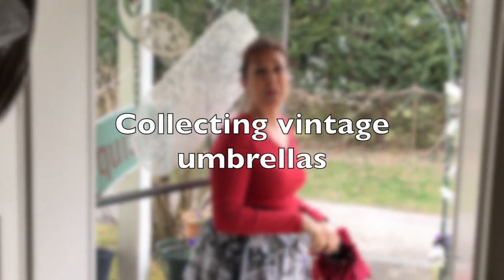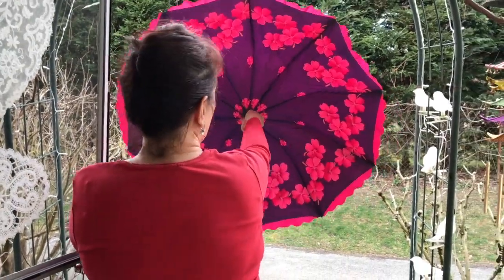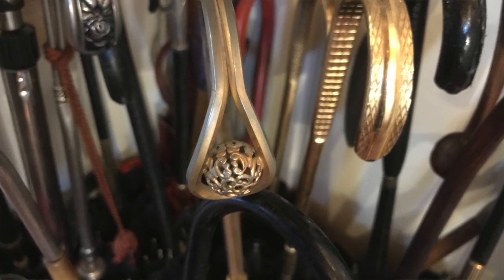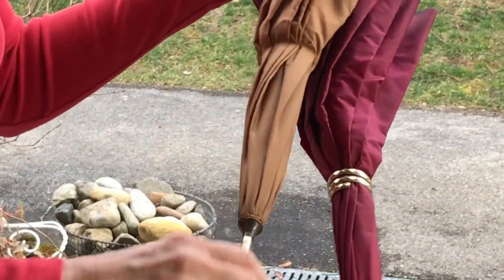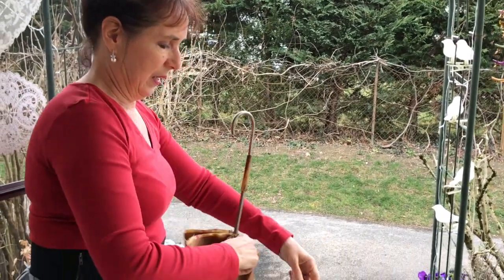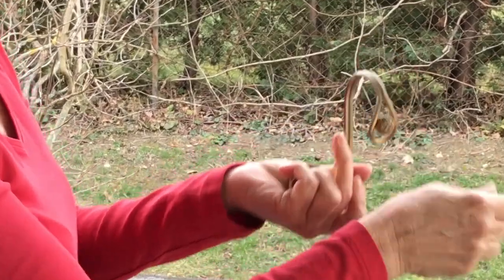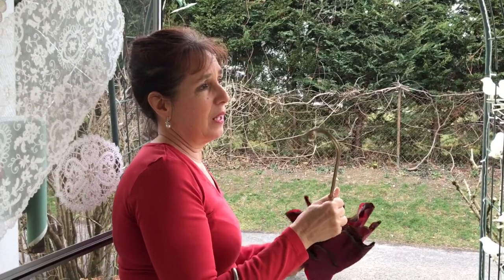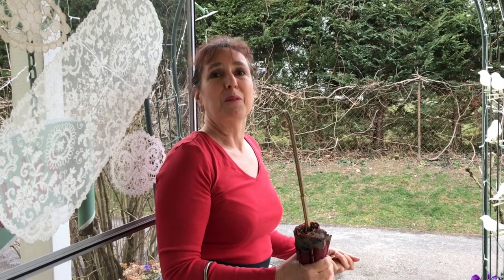Follow Lisa: Umbrella Collection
Lisa talks about her vintage umbrella collection. This is the first trial for "Follow Lisa" so please excuse the residual noise. Thanks to Sunita for the filming!